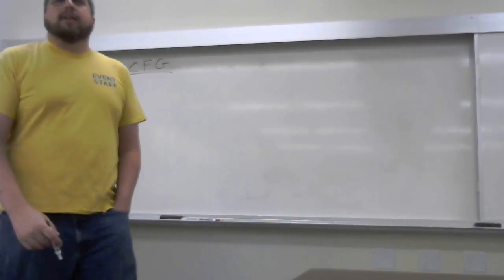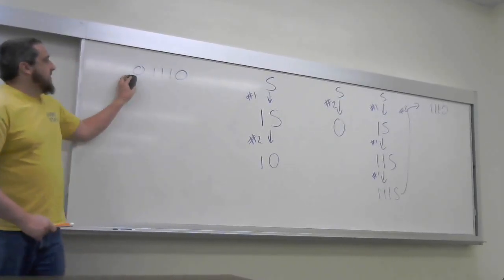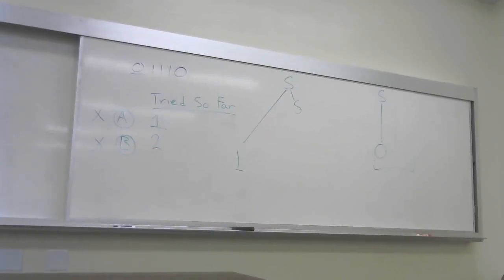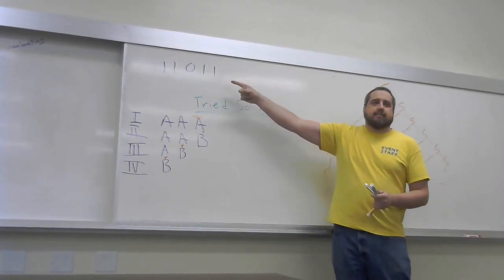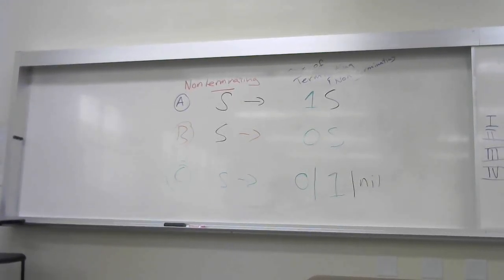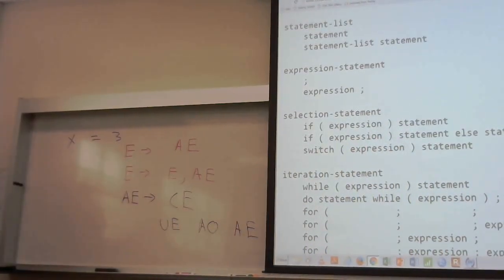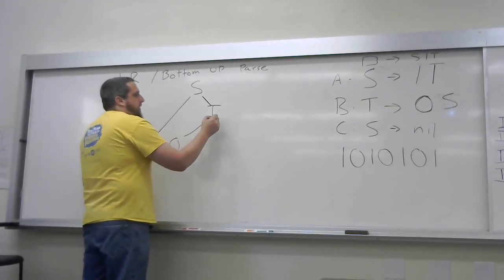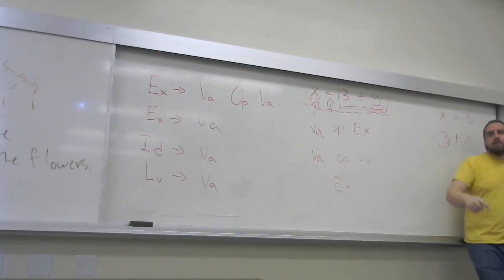CS320 March 24 Expressions